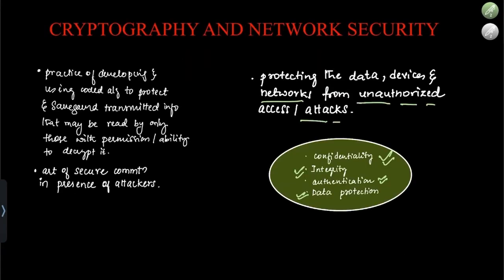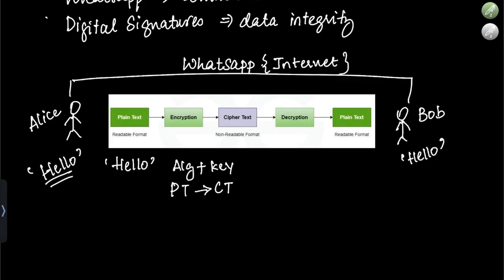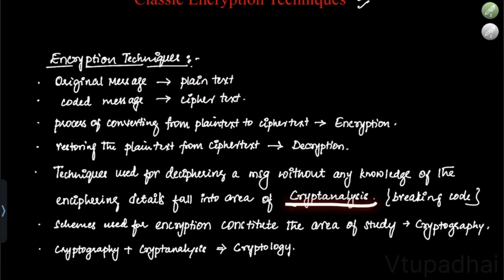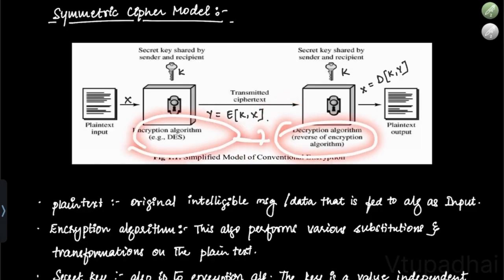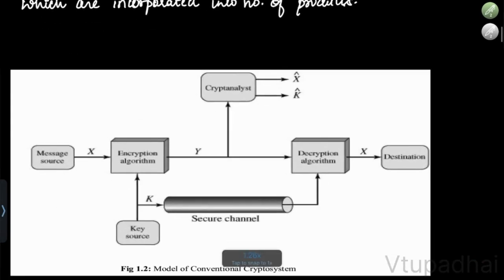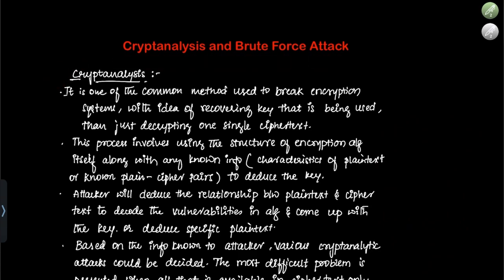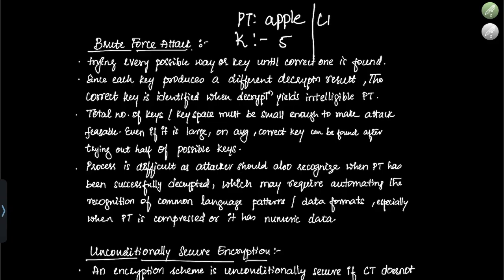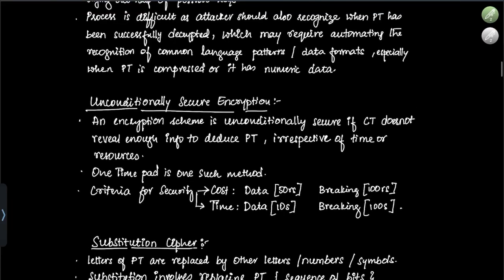Classical Encryption Techniques:Symmetric Cipher Model,Cryptanalysis &Brute Force Attack-Lec1#21is71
Learn the basics of classical encryption techniques, including the Symmetric Cipher Model, cryptography, cryptanalysis, and brute force attacks. Understand how these concepts are essential for secure communication and foundational to CNS Module 1 of the VTU syllabus.
Classical Encryption Techniques
Symmetric Cipher Model
Cryptography
Cryptanalysis
Brute Force Attack
Ciphertext
CNS Module 1
VTU CNS
VTU Cryptography